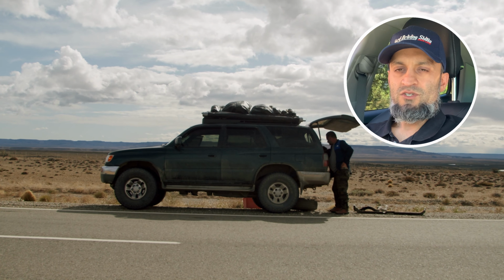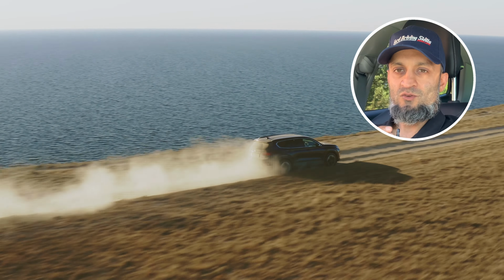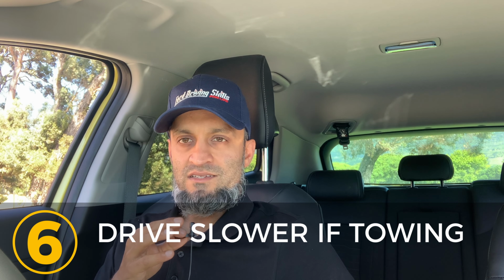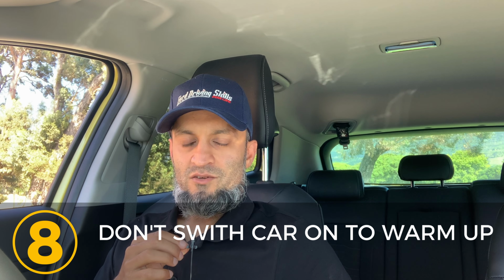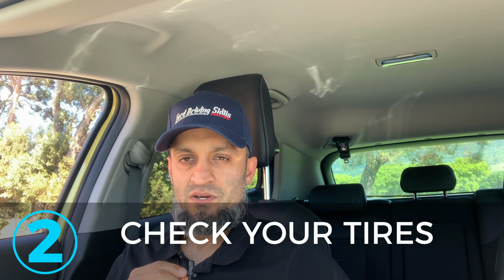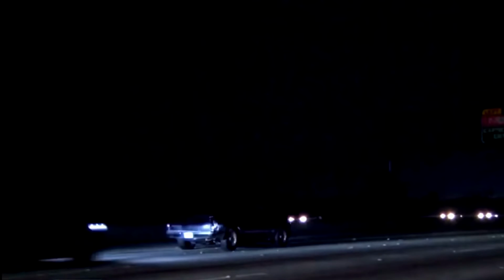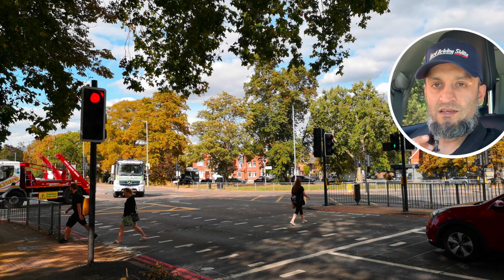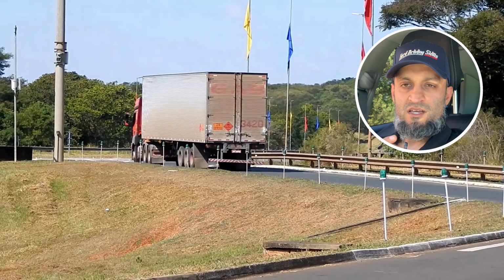8 important driving safety tips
In this video I go through 8 important tips covering safe driving and on how to save fuel while driving. We are in a season where many cars are on the road, and with fuel efficient driving you will also become a safe driver on the road as some of these fuel efficient tips will make you more aware of the way you drive and be more passive and aware of other drivers.
I will also go through some tips on what to do if you are driving in bad weather and also torrential downpours.

Here is a list of some other cars I have on my channel: